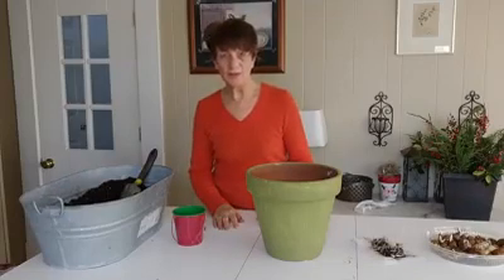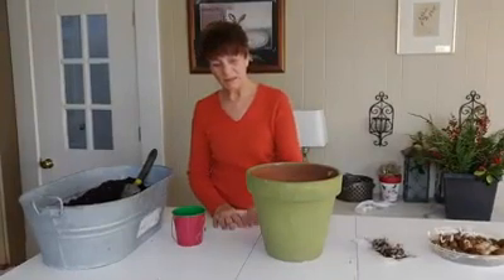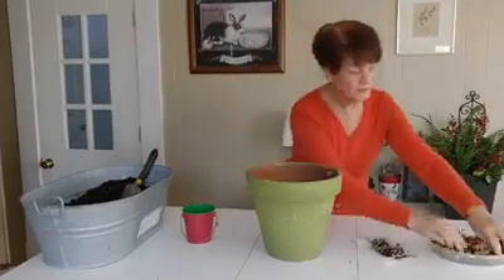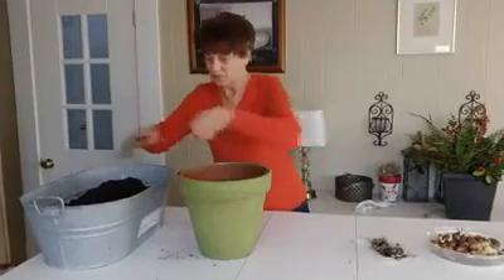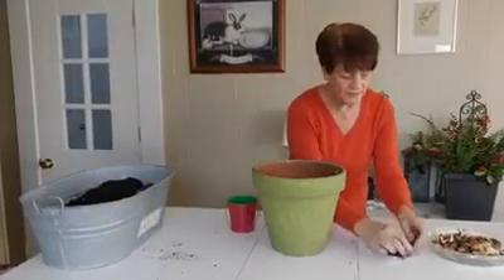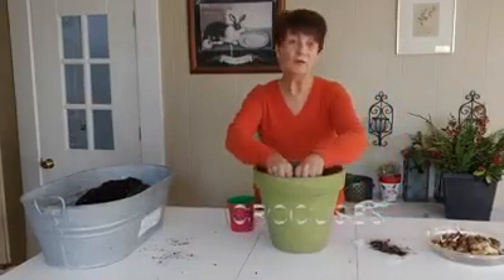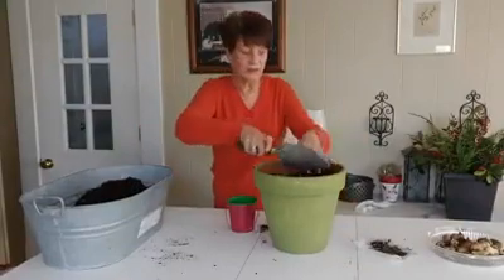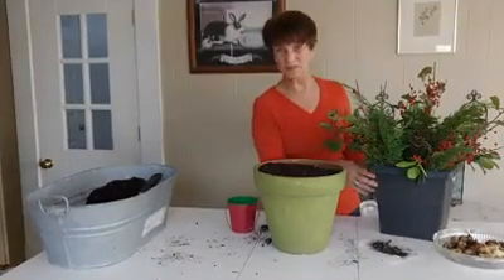Mondays with Monique - Create a Seasonal Planted Pot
Monique shares a special way to decorate your front door or porch with seasonal blooms! The method works beautifully in any season of the year.